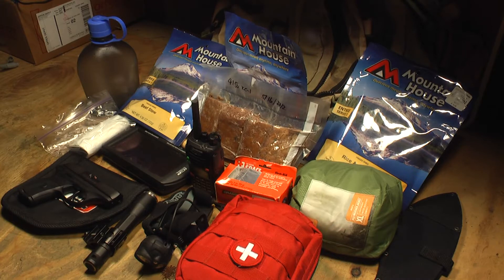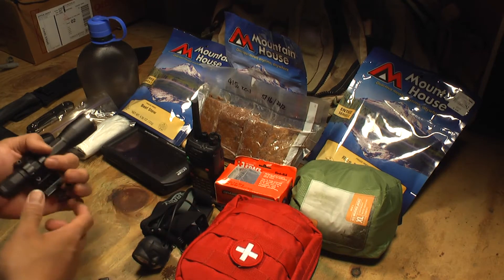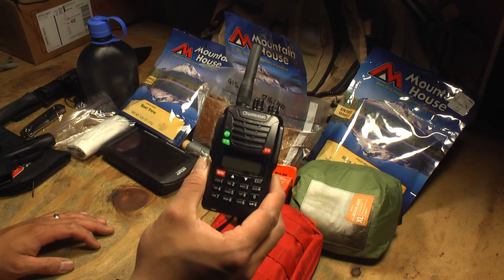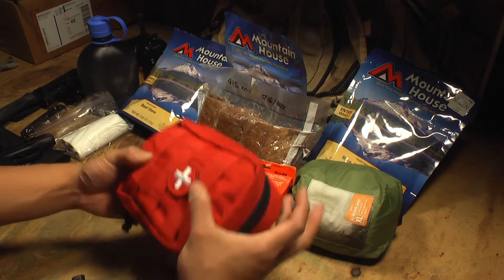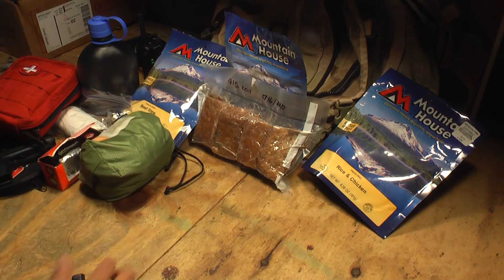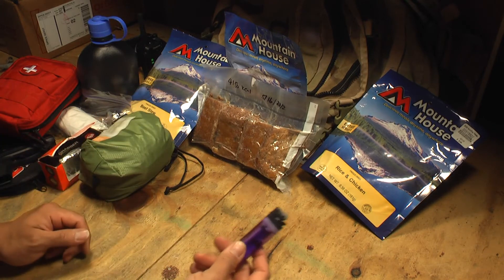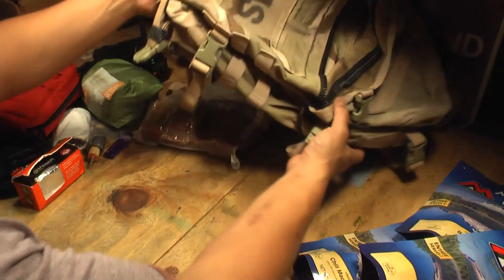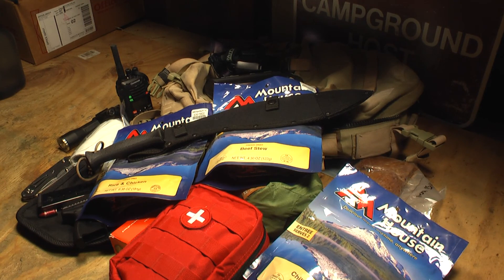A Look Inside My 72-hour / Bug-Out Bag (1080p HD)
There are the items I have in My 72-Hour Bag - AKA Bug-Out or Get-Home Bag. The philosophy behind my lightweight and limited items pack is that I believe a 72-hour pack does not need to include items for hunting or shelter building. The idea is to get from point A to point B via the fastest and safest way possible. That's why I bring lots of calories and no shelter building, hunting or cooking gear. If there is a remote chance that I will be out longer than 3 days, a wilderness survival pack will be used instead that can sustain a much longer outing. The firearm is only used as a backup security weapon. Aversion is the name of the game when using this pack.

This is a breakdown of what I recommend carrying in there and where to get them:

- Small pocket folding knife

- Large machete

- Head lamp

- 2-way radio

- Solar Charger for AA batteries

- Level-2 trauma kit with first-aid contents

- Toilet paper

- duct tape

- Emergency blanket

- Rain poncho

- Filtration straw

- Emergency rations

- Military surplus Molle II rucksack